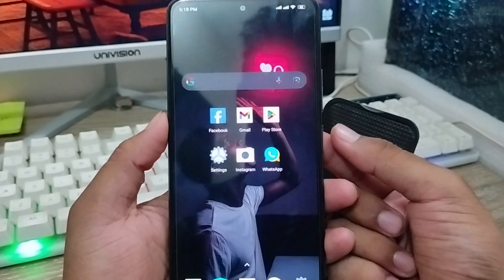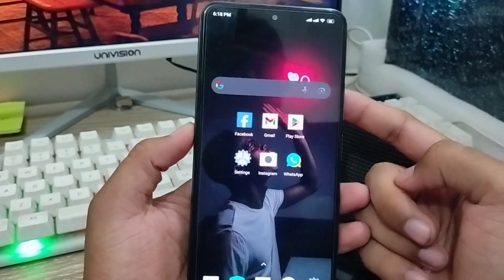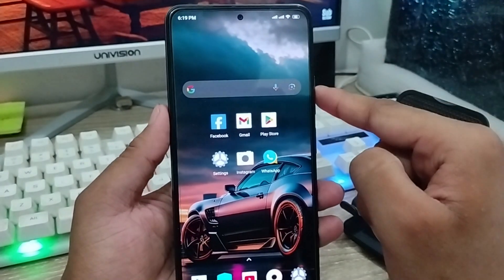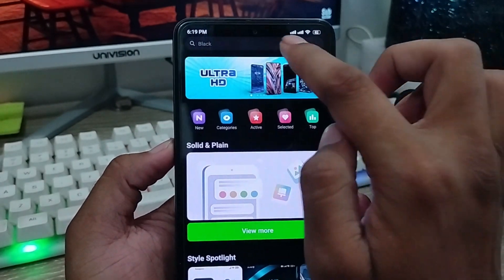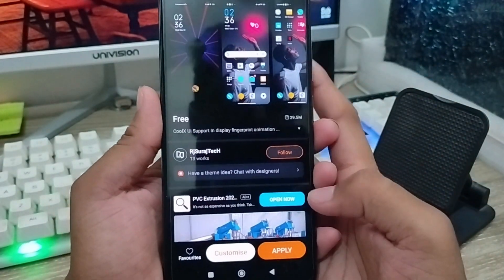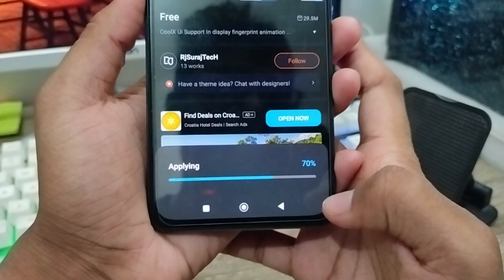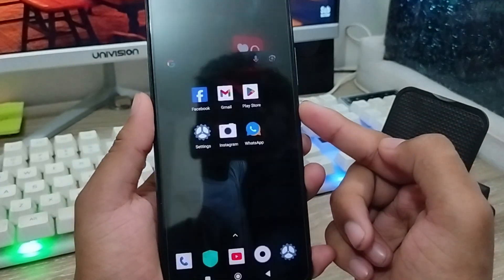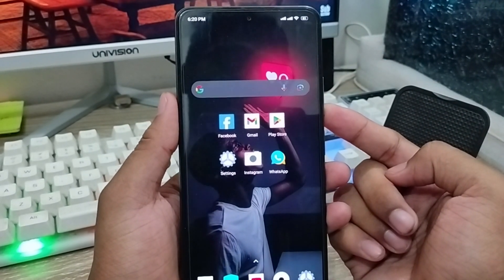How To Set In Display Fingerprint In Any Android Phone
Do you want to Set In Display Fingerprint In Any Android Phone? Or if you want to enable In Display Fingerprint option with out any thirty party apps. then you need to watch this video to know how you can easily turn on In Display Fingerprint In Any Android device.